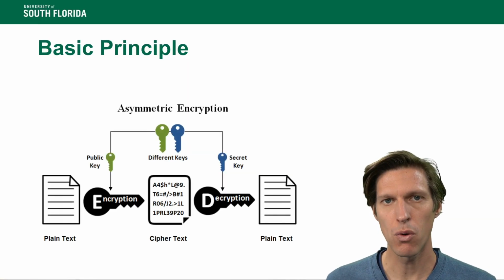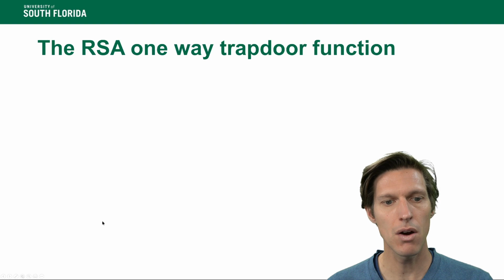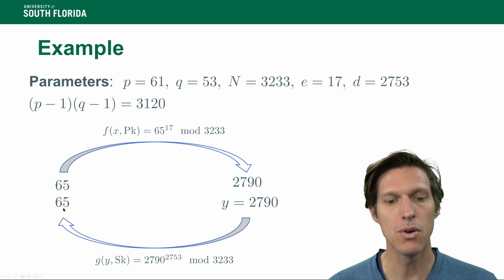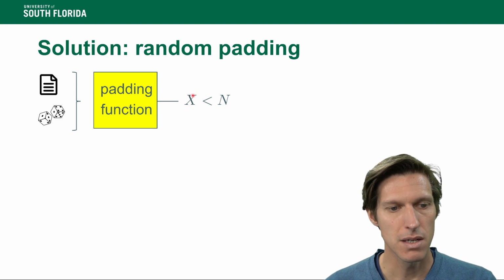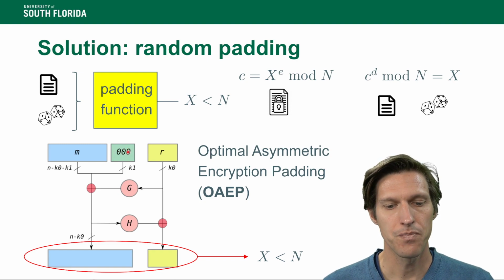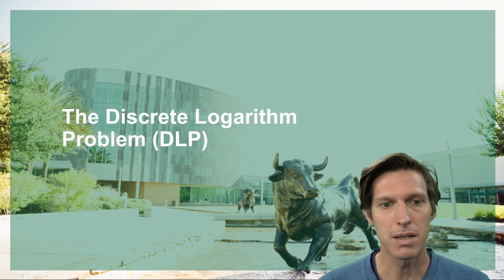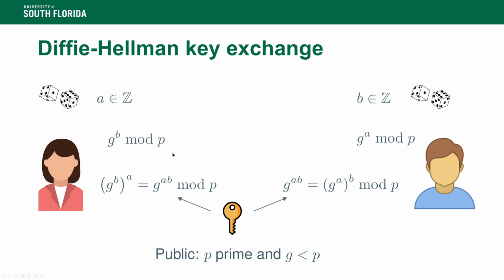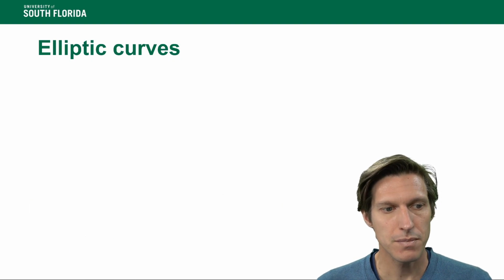Module 7: Asymmetric Cryptography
Asymmetric Cryptography